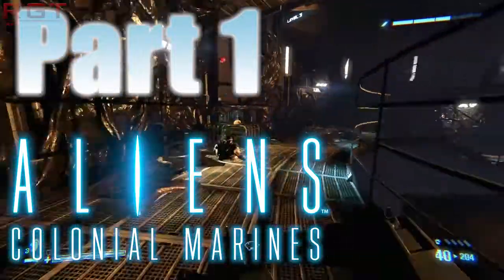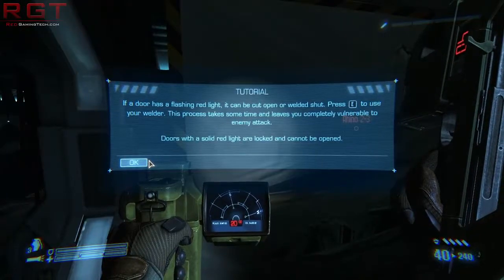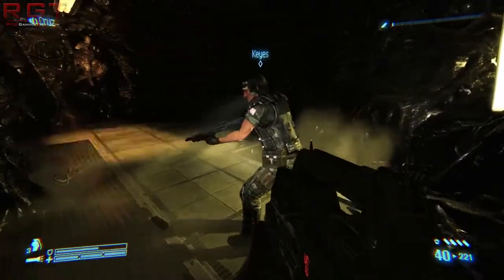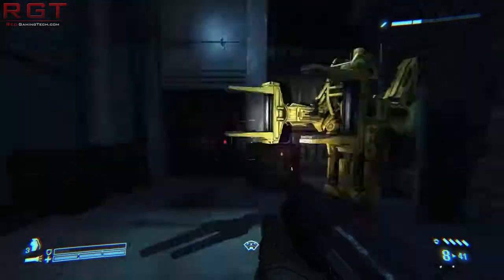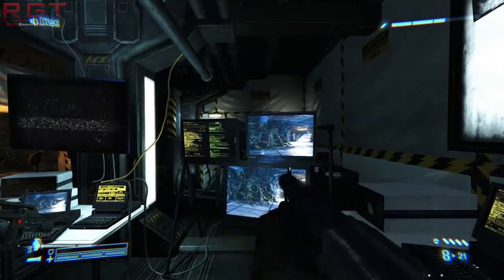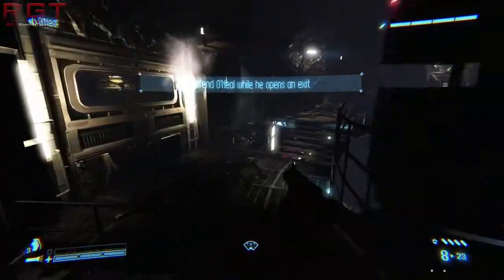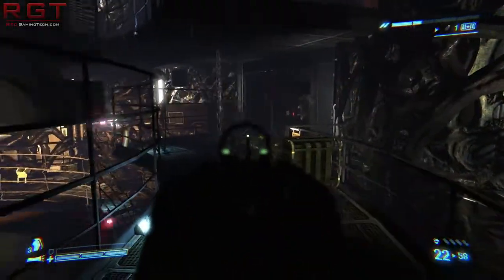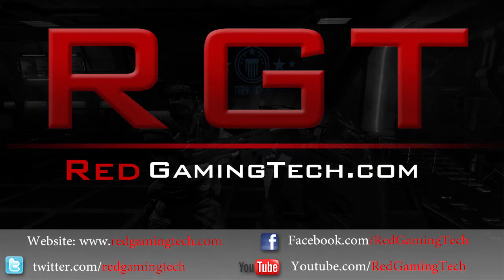Aliens Colonial Marines PC Gameplay, Opinion and First Impressions Review Max Settings Part 1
In my first part of Aliens Colonial Marines I am immediately thrown into the action as I go up against the Aliens. I feel that the start may be a little abrupt, but still.

My initial thoughts over the graphics is that the textures feel a little basic, that they could use a little higher detail - despite my PC version of Aliens Colonial Marines having all settings maxed out, I don't feel like it's anywhere near pushing my machine. Even so, frame rate feels stable for the most part - but I do notice the odd drop here or there. I'm unsure if it is caused by recording software however, so further testing is required.

Aliens Colonial Marines has standard FPS elements gameplay - point gun, press button until something dies, and move on. That doesn't mean that it is without charms, I notice that it does have the motion tracker from the films and other games, but it feels a little clunkier to use. It isn't on screen all the time, and isn't a tied in part of the HUD. It doesn't feel bad - but oftentimes when you're about to use it, you're already being attacked.

Sound in the game is good, although the shotgun feels a little weedy. Alien Colonial Marines does have good voice acting and is well written for the most part, despite the odd line seeming a little forced.

Overall, I don't feel that the gameplay is offering anything new... and I am becoming more and more worried over a certain thing - Aliens Colonial Marines doesn't feel scary. Alien Vs Predator for the PC did - but this, doesn't. It feels very much like an FPS in the setting of Alien, rather than a Aliens game that happens to be in the FPS. The difference sounds subtle, but the distinction is an important one.

I don't dislike Aliens Colonial Marines - but more time is needed for me to figure out just if I like it, or if its an average game.